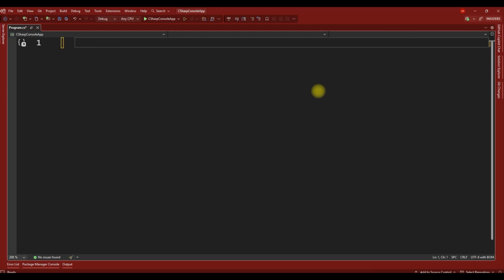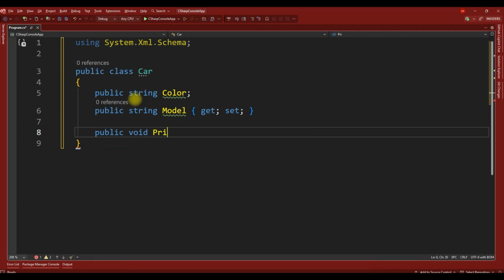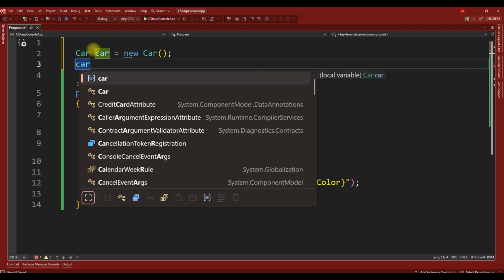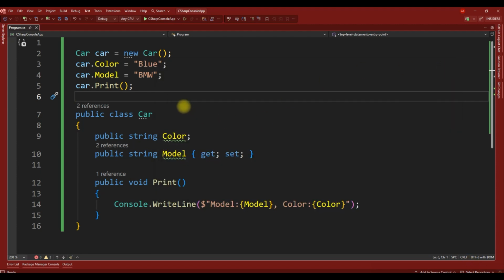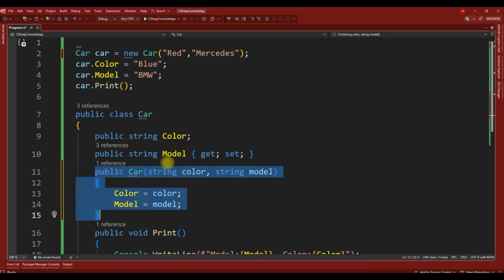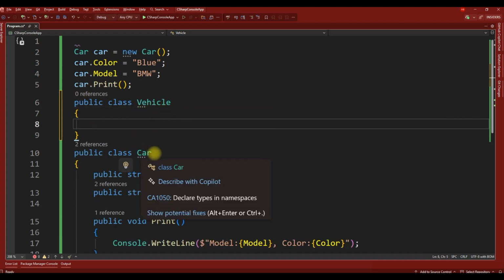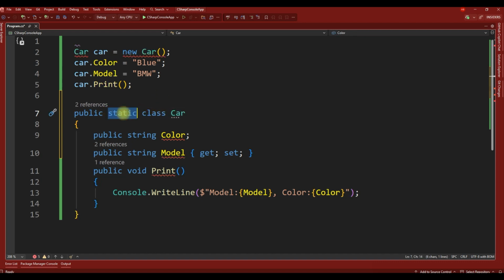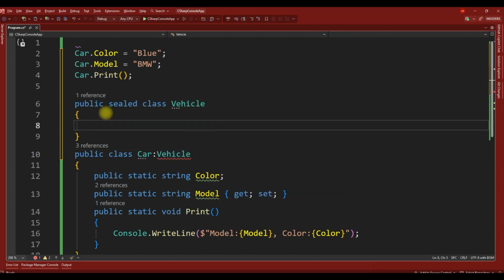C# Tutorials for Beginners #4: C# Classes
Learn C# classes in a simple and practical way!
In this video, I explain what classes are, how to define them, and why they are essential in object-oriented programming.

👉 You’ll learn:

What a class is and why it’s used

How to define properties and methods

Real-world examples of OOP concepts

💻 Step-by-step explanation with code examples.
🎯 Perfect for beginners and junior developers.